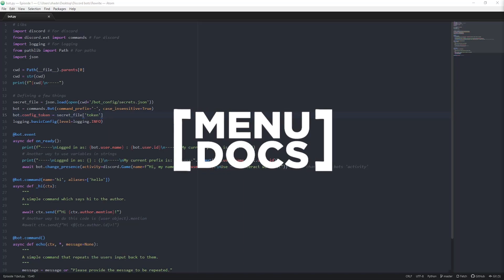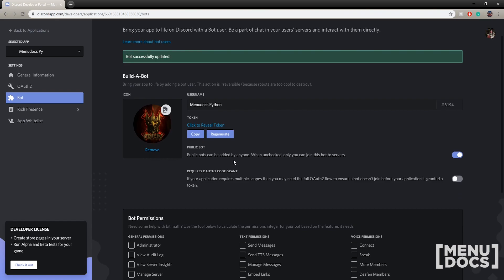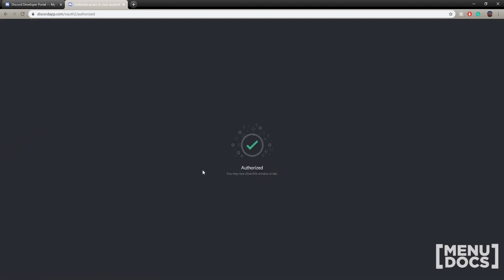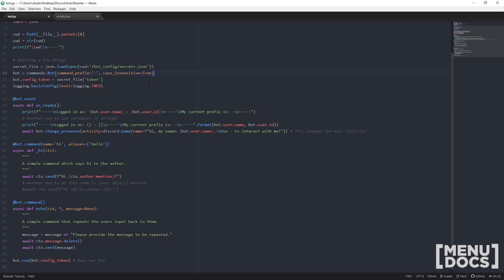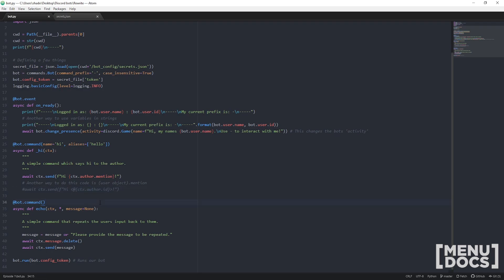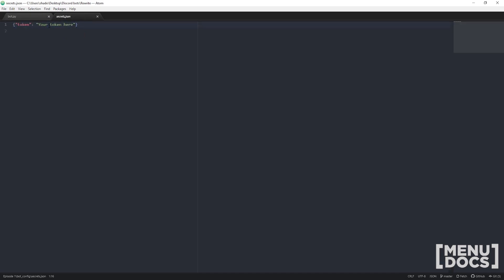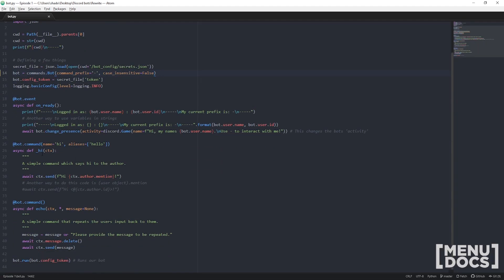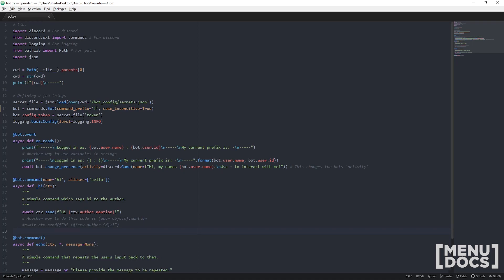Discord.py Bot Tutorial - Setup & Basics (Episode #1) | MenuDocs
Welcome to the first episode in Menudocs Discord.Py series.
This episode covers the basic installation and setup required for a discord bot using Discord.Py as well as introducing simple events and commands.